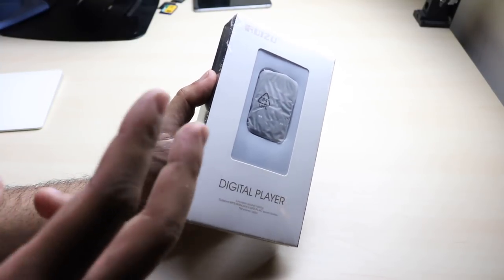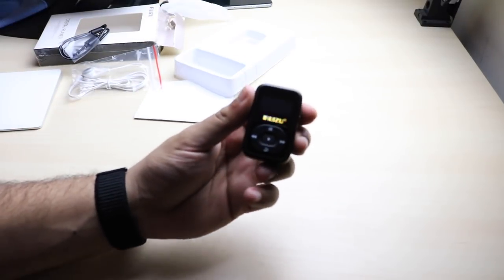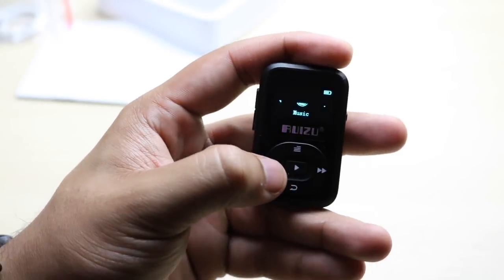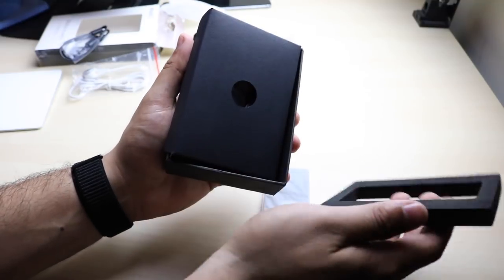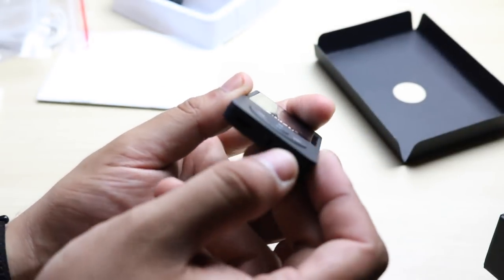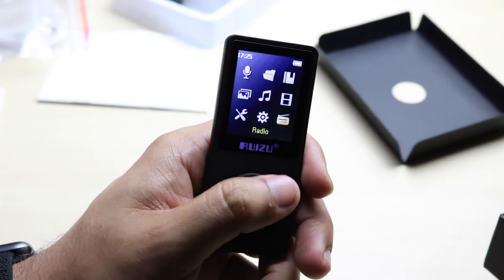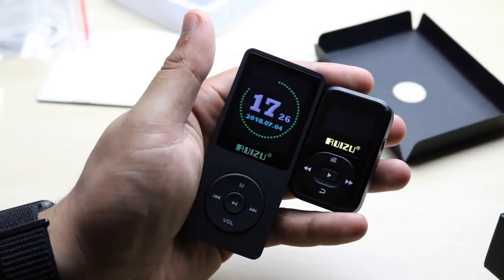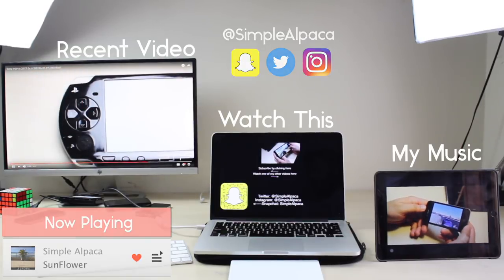These MP3 Players Are Awesome!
only $ 22.99 with code TJDBGQ7F
US X02
UK X02
CA X02